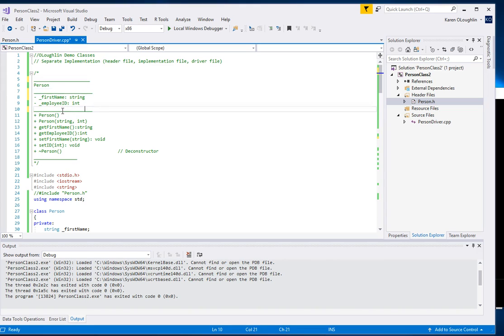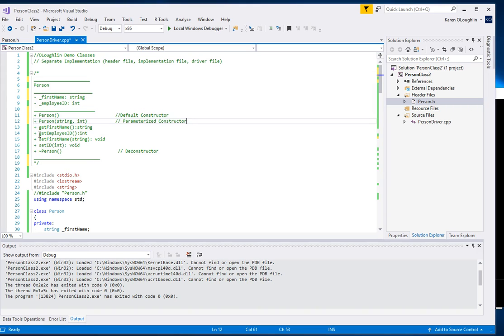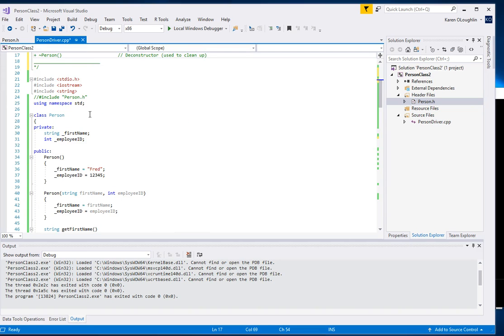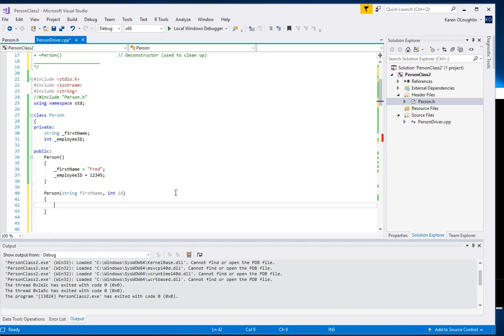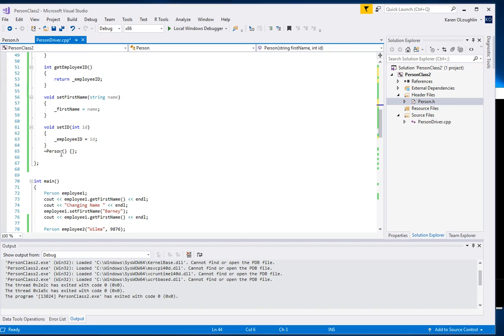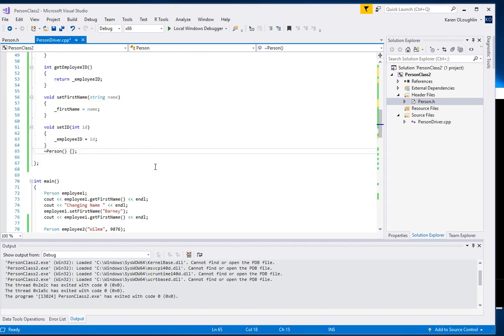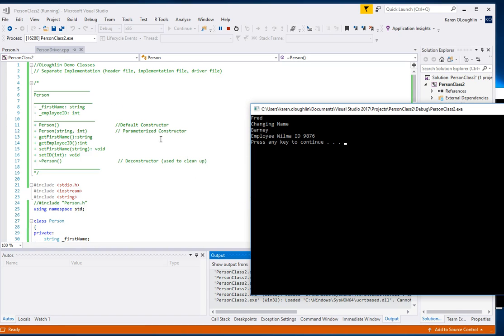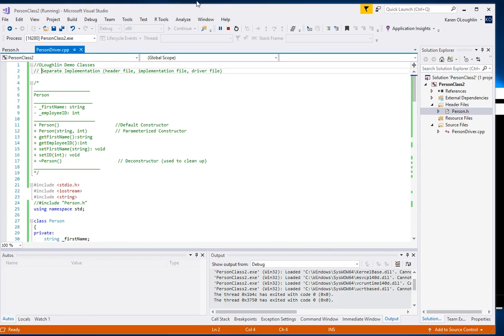PersonClass parameterizedConstructor Deconstructor